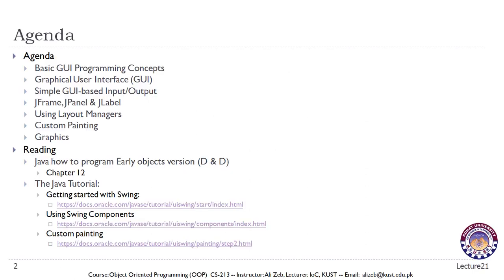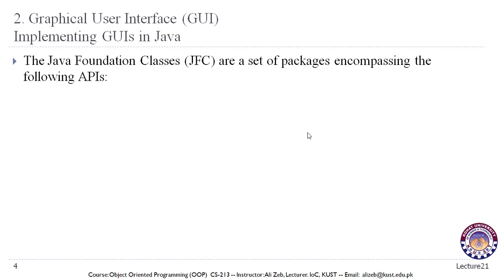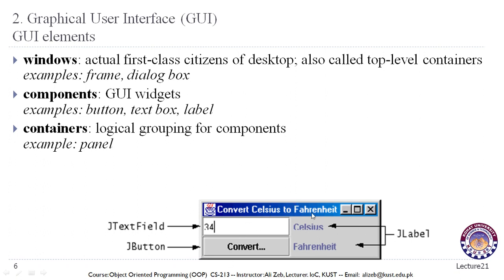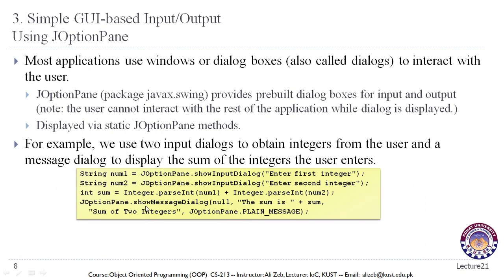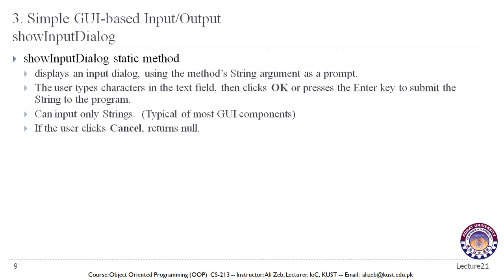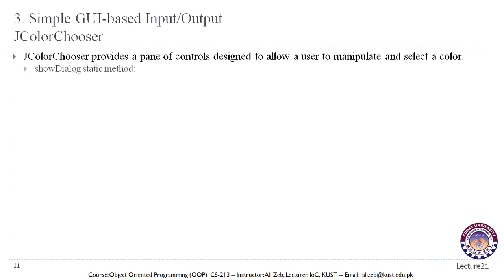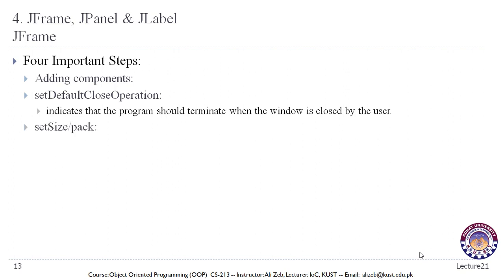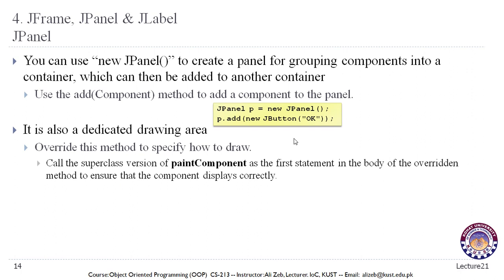L21-V1- Graphical User Interfaces in Java - Basic GUI Components